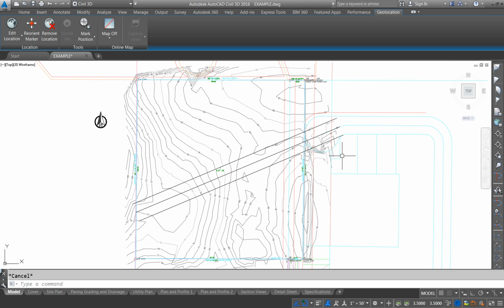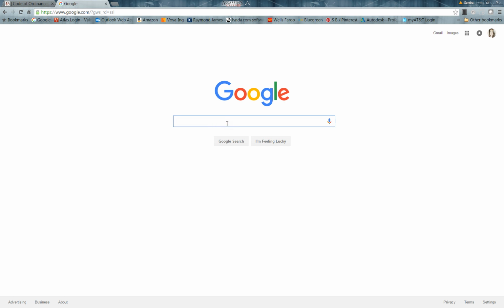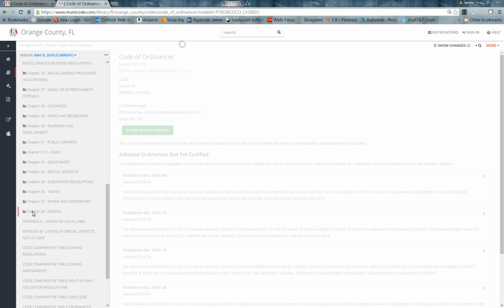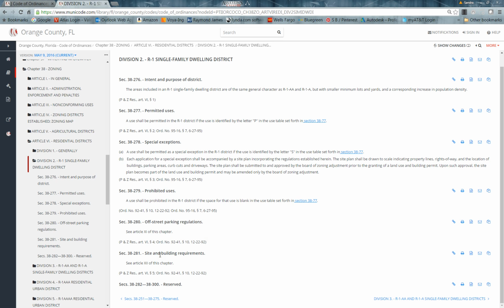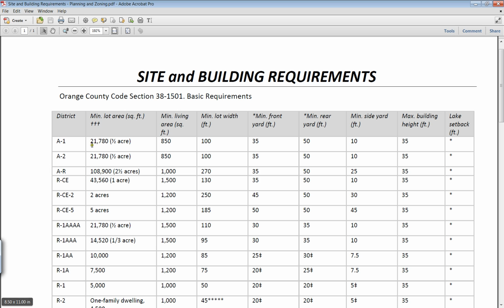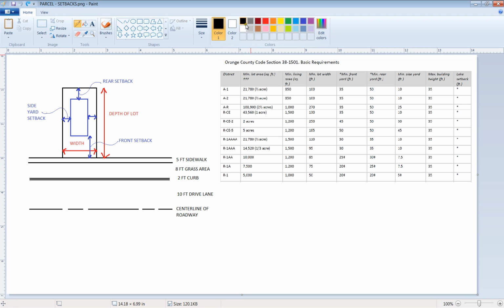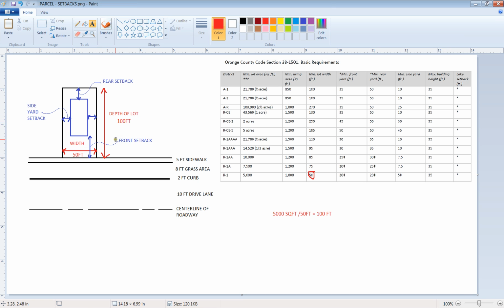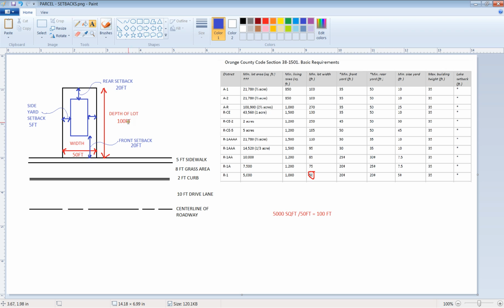ZONING SITE BUILDING REQUIREMENTS